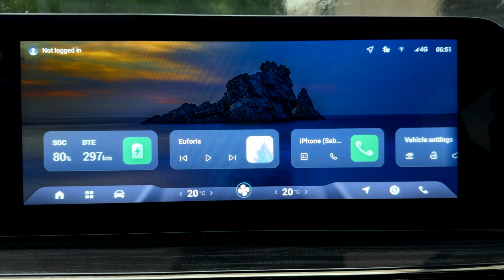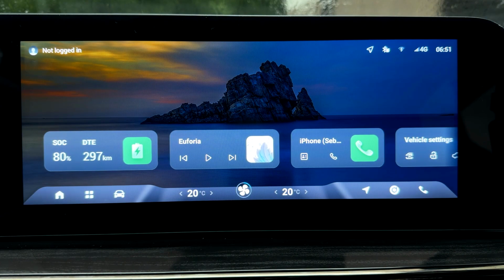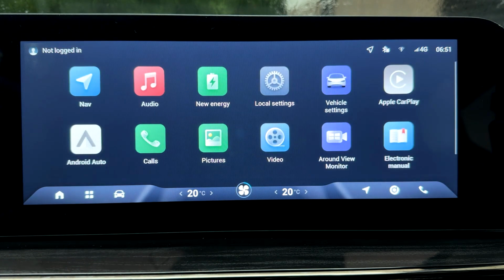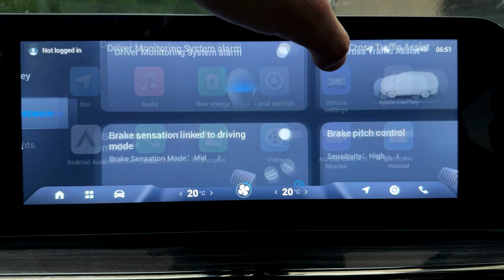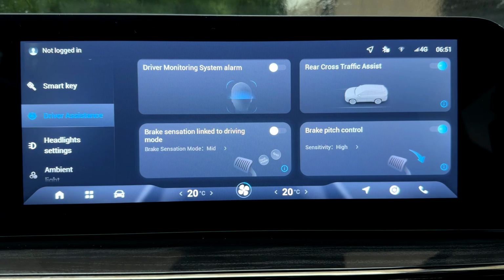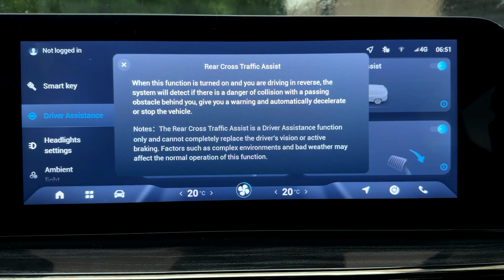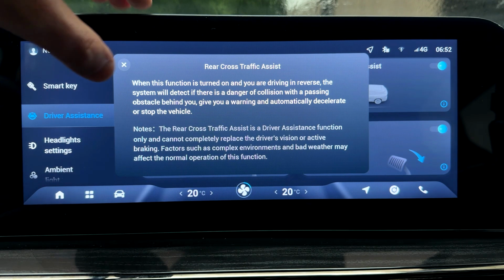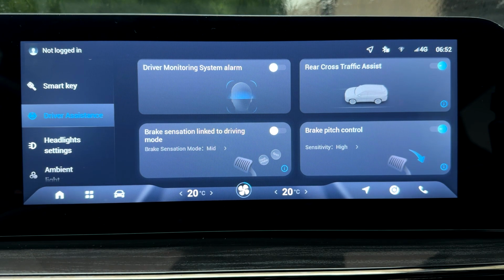OMODA – How to Turn On/Off Rear Cross Traffic Assist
Learn how to enable or disable the Rear Cross Traffic Assist on your OMODA vehicle. This short, clear walkthrough shows you every step from the home screen: open the Apps icon, go to Vehicle settings (car icon), enter Driver assistance and find Rear Cross Traffic Assist. You will see how to use the on-screen switch to turn the feature on or off and a short explanation of how the system warns and can brake the car when it detects crossing obstacles while reversing. This video helps you quickly find the setting and decide whether to keep it enabled for added safety.

How to turn on rear cross traffic assist on OMODA?
How to turn off rear cross traffic assist on OMODA?
How to find rear cross traffic assist in OMODA driver assistance settings?

0:00 Intro – what we will show in this video
0:05 Open the home screen and tap the Apps icon (second app from left)
0:15 Select Vehicle settings (car icon)
0:23 Open Driver assistance from the left menu
0:29 Locate Rear Cross Traffic Assist and read the info
0:48 Toggle the switch to enable or disable the feature
1:07 Recommendation and closing remarks